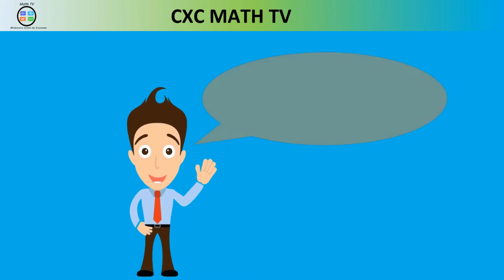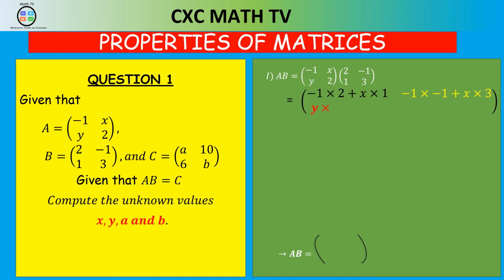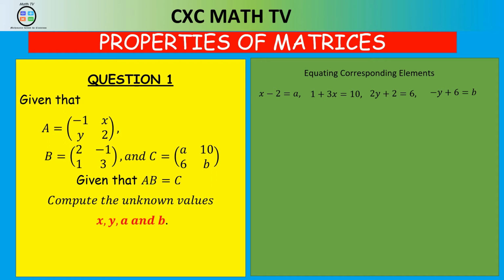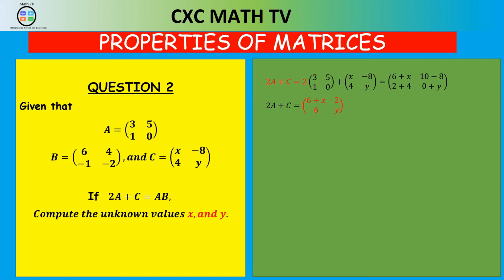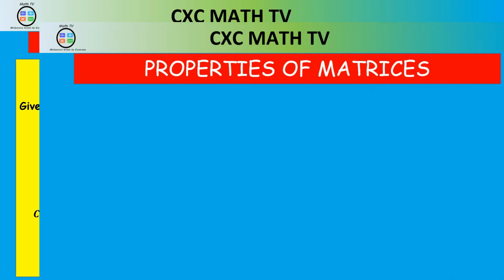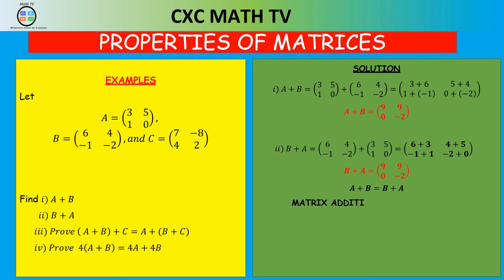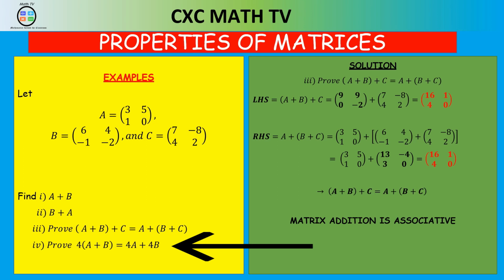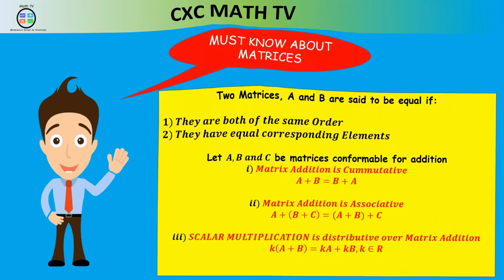MATRICES|PROPERTIES OF MATRICES|CSEC MATHEMATICS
* Commutativity and Associativity of Matrices

* Scalar Multiplication is Distributive over Addition